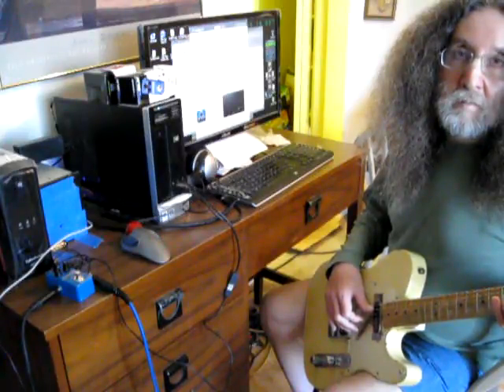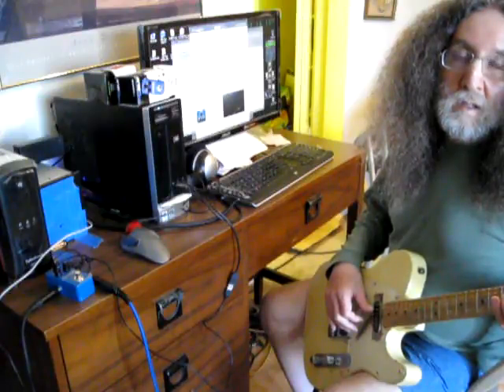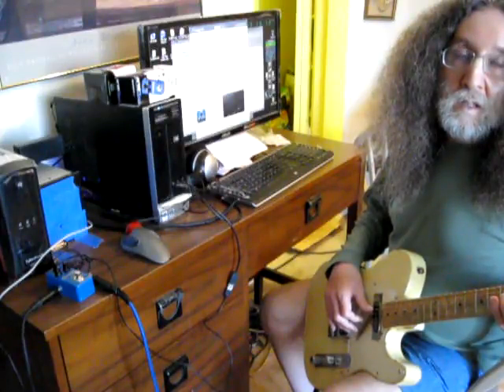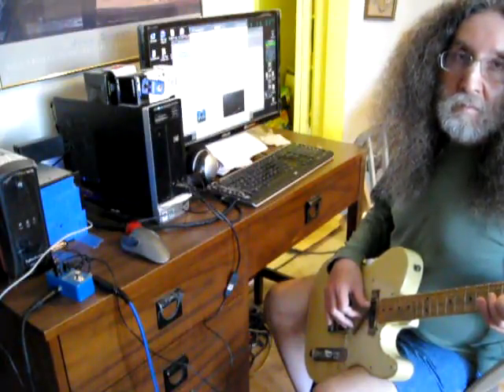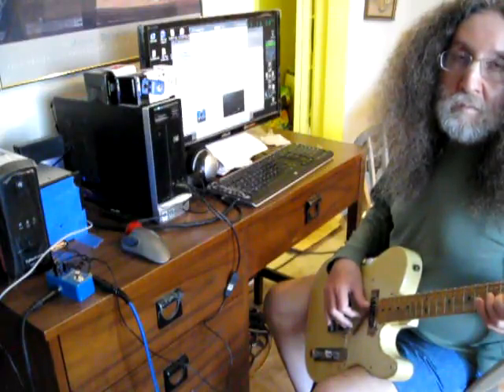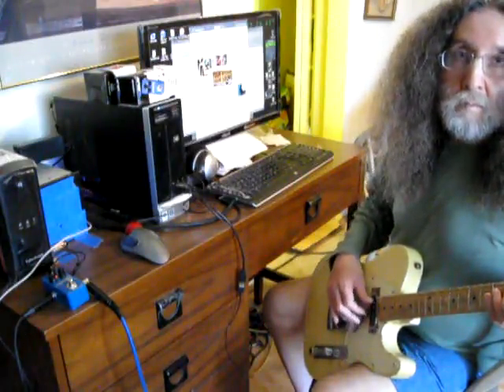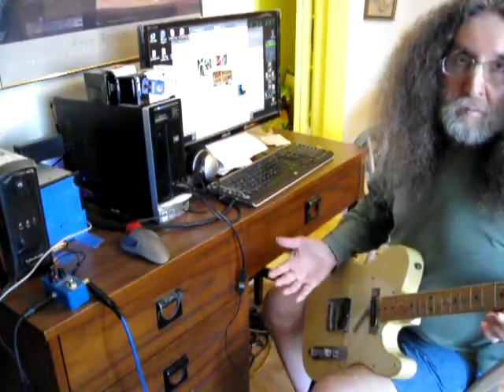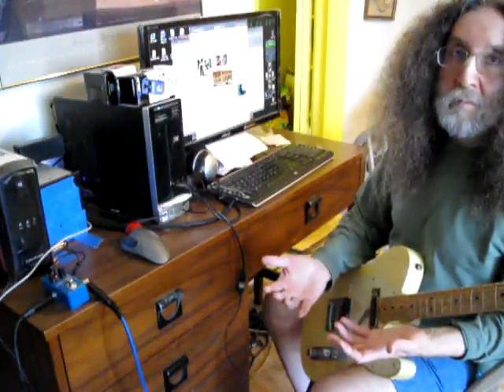TC Electronic Flashback Mini FAILURE #2: Tech Support wasted my time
(For my earlier video revealing the epic failure of the Flashback Mini, THIS LATEST VIDEO PROVIDES ADDITIONAL PROOF THAT THE TC ELECTRONIC FLASHBACK MINI HAS A SERIOUS DESIGN DEFECT: the wrong effect ("toneprint") is stored into the Flashback Mini when the "Store to Pedal" button is clicked in the Toneprint Editor for Windows software.  TC Electronic tech support acknowledge that they reproduced the problem in their lab, which means my Flashback Mini is not a rare defective unit, and the problem is caused by a design defect.  This means no one should purchase the Flashback Mini until TC Electronic solves the problem (which might require either a hardware revision or a revision to the Toneprint Editor software, depending on the cause).  A week after tech support acknowledged the problem, they asked me to try the following procedure to work around the issue: after clicking "Store to Pedal" disconnect the USB cable and the 9V power supply, and then reconnect the power supply.  This video shows that that was just a waste of my time.  This video proves "Store to Pedal" saves the wrong effect (very different from the custom effect created using Toneprint Editor) into both the Flashback Mini's volatile and non-volatile memory.  The same undesired changes of the effect that occur immediately when "Store to Pedal" is clicked are stored in the pedal's non-volatile memory, so that cycling its power off and on fails to restore the correct toneprint.  If you have a Flashback Mini and want to reproduce the problem, try the following custom toneprint: Start with the "Tape" template, set Kill Dry on, set Delay to 83ms, and set FB HiCut to 2kHz. (The Kill Dry and short delay makes an electric guitar behave more like an acoustic guitar, because the body of an acoustic guitar takes a little time to resonate after a string is plucked.  The 2kHz HiCut is just to suit individual taste.)  The effect sounds right until "Store to Pedal" is clicked; then it has a much longer delay--about 2000ms--and repeats many times with gradual volume falloff.  You can hear this in the video.